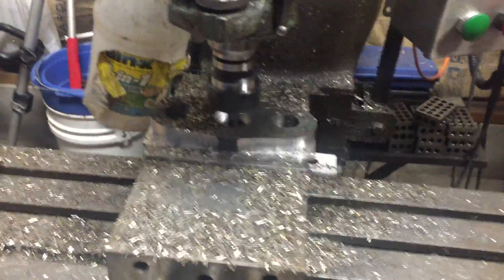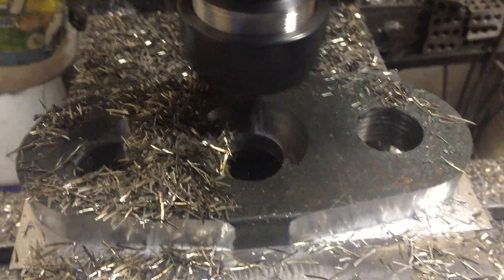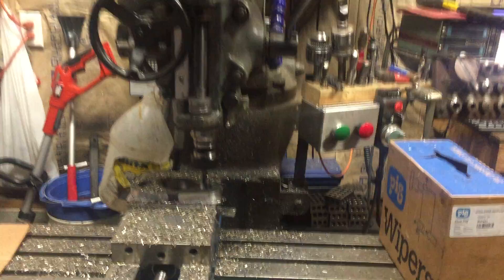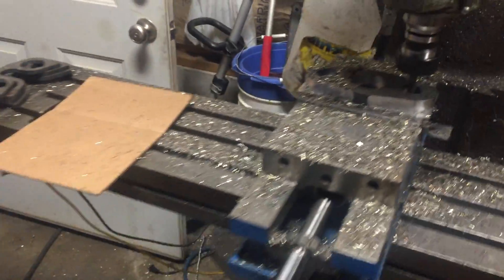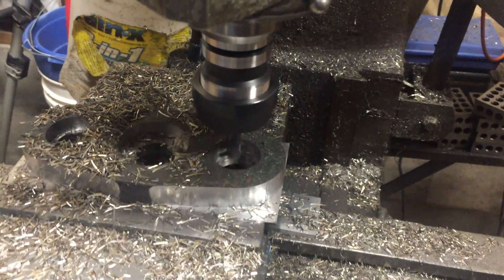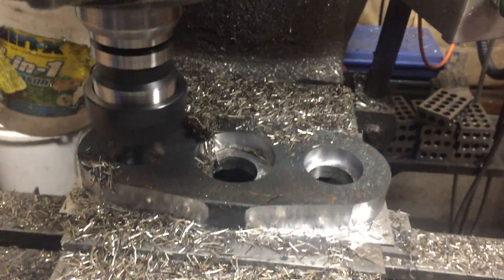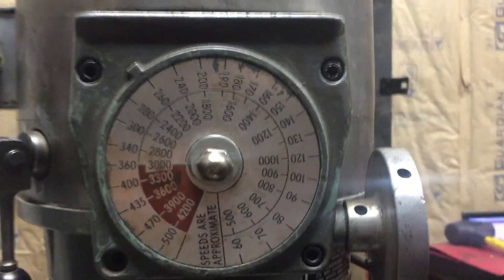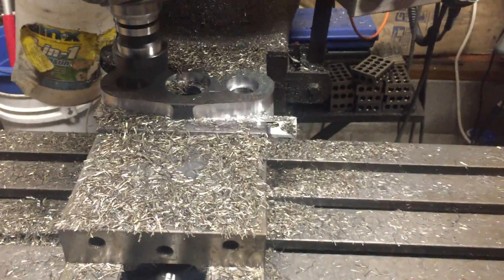Faster & Harder Cuts on the Bridgeport With The Masso & Clearpath Servos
Short clip of pushing the Bridgeport a little faster and harder moved up to 30ipm and a .030 step over with a .375 doc on a 3/8's end mill 4 flute lake shore carbide end mill.